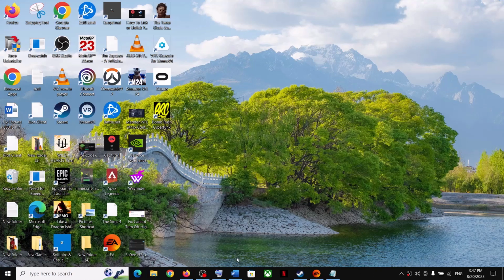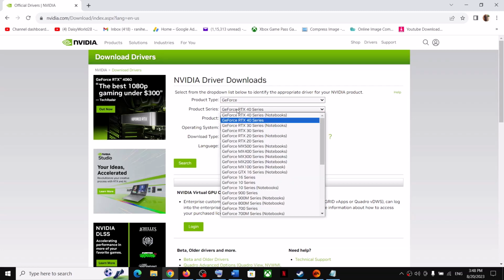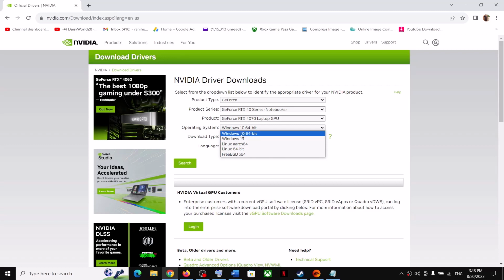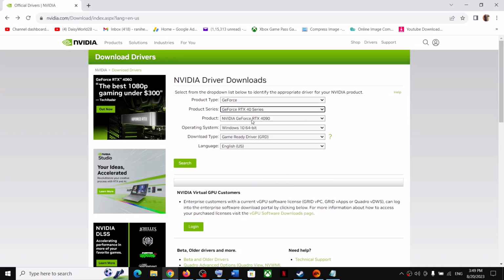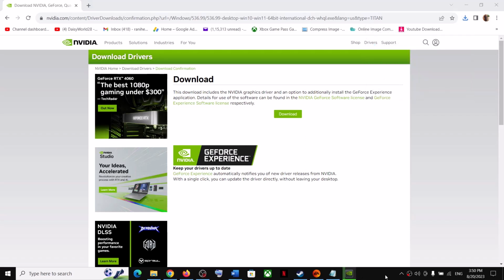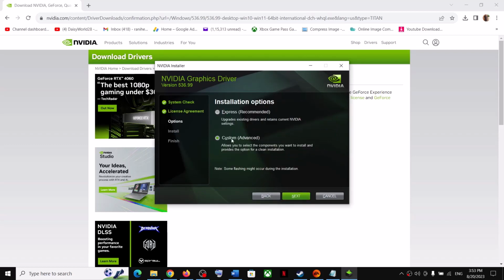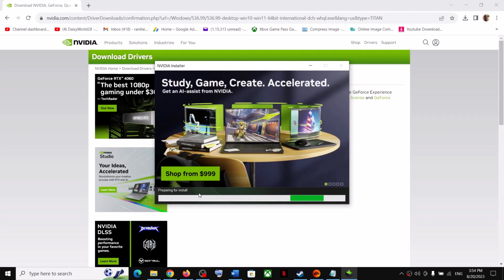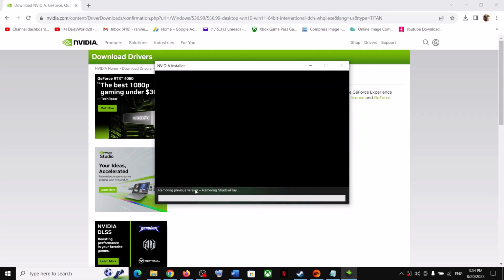How to Do A Clean Installation Of GeForce RTX 4070 Driver On Windows 11/10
Steps to Do A Clean Installation Of Latest Nvidia GeForce RTX 4070 Graphics Driver On Windows 11/10